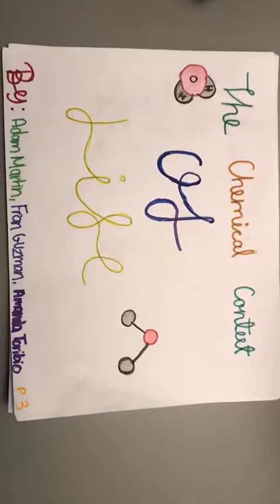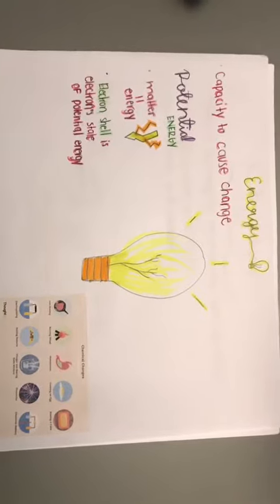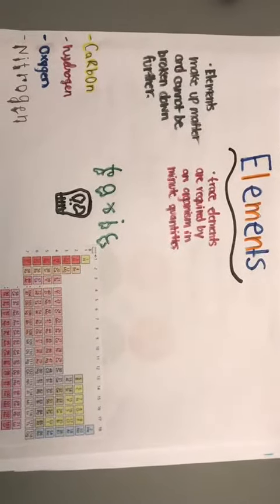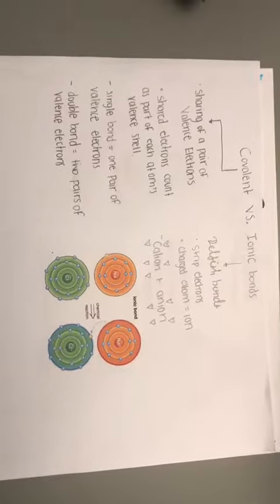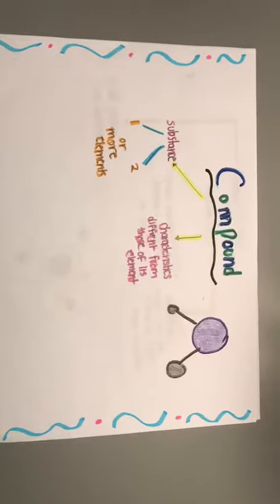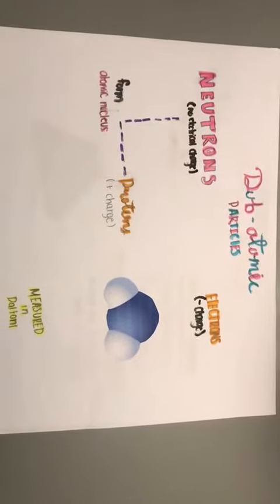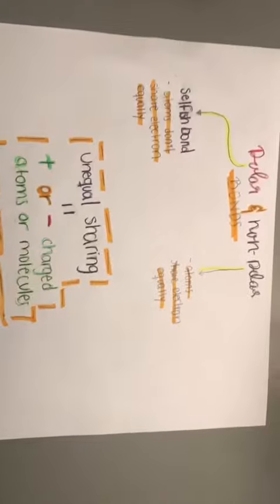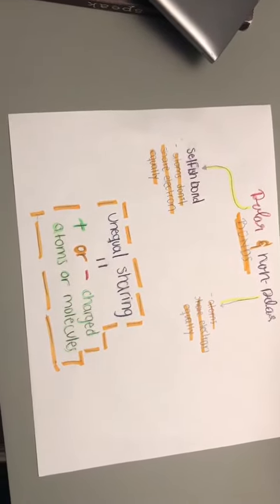Paper Slide Video The Chemical Context of Life Period 3 Amanda, Adam,and Fran